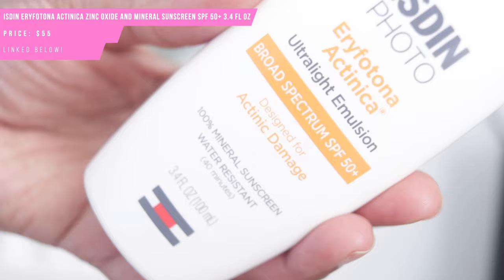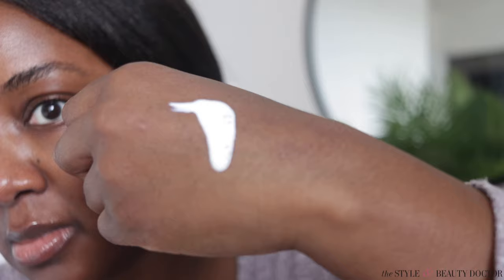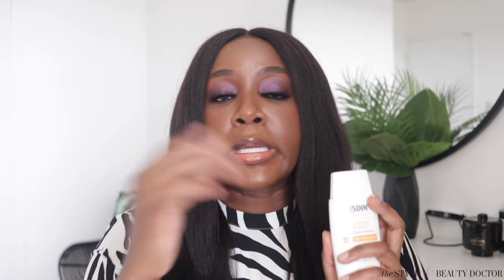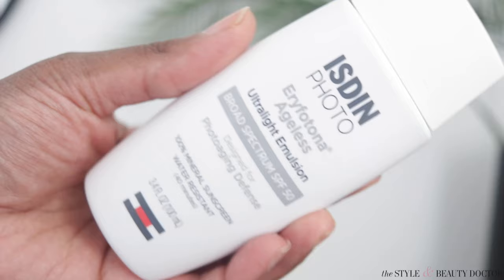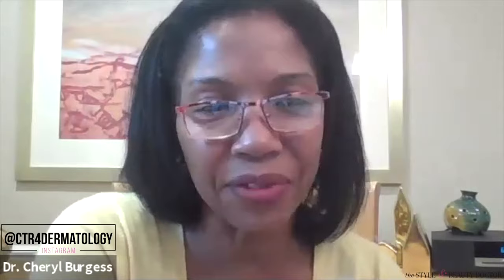Dermatologist Recommended Mineral Sunscreen for Darker Skin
We're talking dermatologist recommended mineral sunscreen for darker skin that are approved by dermatologists that have appeared on this channel and from a dermatologist brand! See my thoughts on sunscreens by Isdin and Murad.

TIMESTAMPS:
0:00 Intro + what makes these derm-approved
0:40 ISDIN Eryfotona Actinica Zinc Oxide and Mineral Sunscreen SPF 50+
4:25 ISDIN Eryfotona Ageless Sunscreen 100% Mineral Tinted Sunscreen Broad Spectrum SPF 50+
10:11 Murad City Skin Age Defense Broad Spectrum SPF 50 | PA

ISDIN Eryfotona Actinica Zinc Oxide and Mineral Sunscreen SPF 50+ 3.4 Fl Oz $55

ISDIN Eryfotona Ageless Sunscreen 100% Mineral Tinted Sunscreen Broad Spectrum SPF 50+, 3.4 Fl. Oz. $66

Murad City Skin Age Defense Broad Spectrum SPF 50 | PA 1.7 fl oz $68

Differences between the two Isdin sunscreens:
"What is the difference between Eryfotona Ageless and Eryfotona Actinica?

Both Eryfotona sunscreens contain zinc oxide, DNA Repairsomes® and antioxidants in their respective formulas. Eryfotona Actinica is designed as a daily mineral sunscreen for actinic damage, and Eryfotona Ageless is designed for photoaging defense: targeting the signs of photodamage through a Peptide Complex and Peptide Q10. Eryfotona Ageless also has a versatile tint."

BEST MINERAL SUNSCREENS I'VE TRIED SO FAR BLOG POST (this is updated every once in a while so please bookmark it)

Dress: ASOS (old)